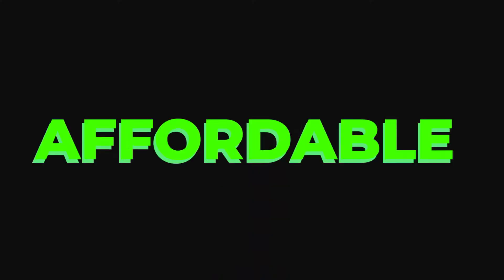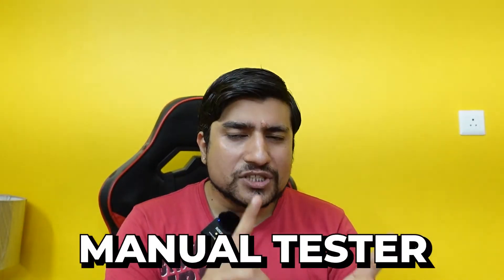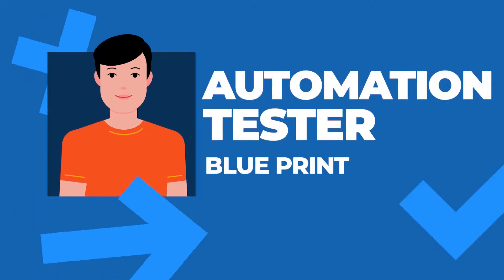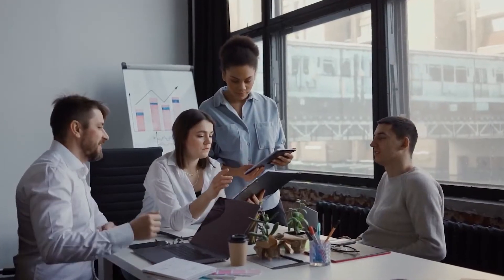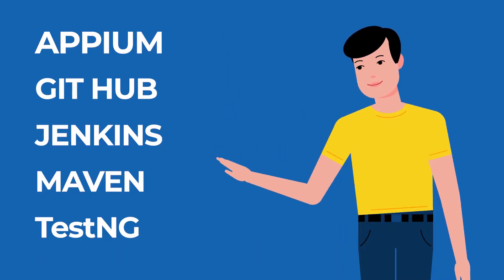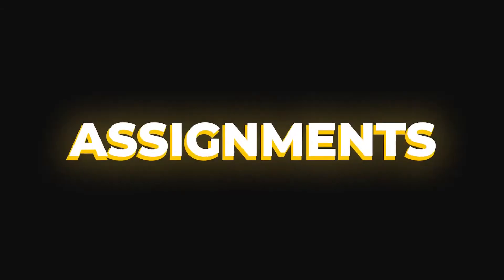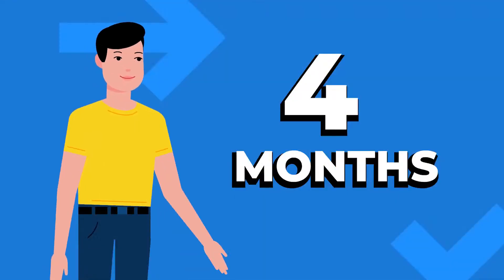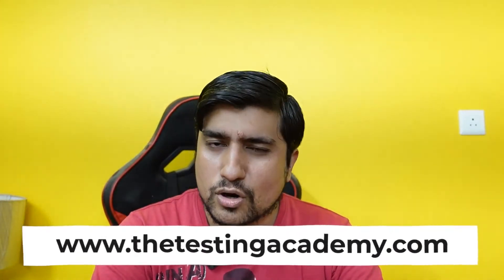🔥 Your LIVE Course to Become a Job Ready Automation Tester in with Java (2025) Announcement.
✅ Extra OFF for First 50 Students and will end in 5 Days

How to switch from manual to automation testing: In this video, we are going to discuss about the Automation Tester Blueprint course launch. We will discuss How to become an Automation Tester with Roadmap and Blueprint.

We are going to How to Become Automation Tester in 2023 with Selenium & Java and how to switch from manual to automation testing